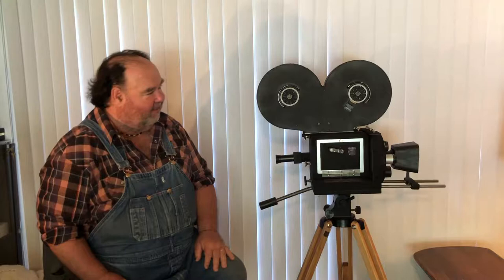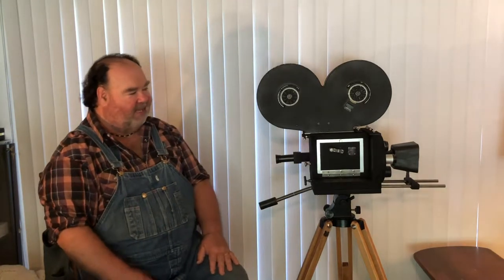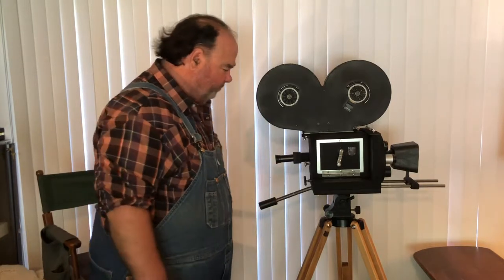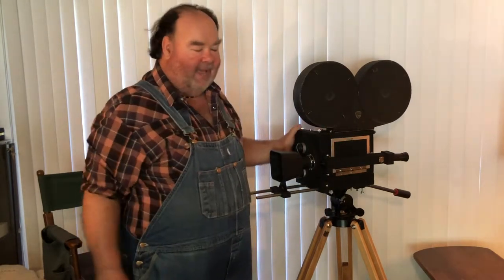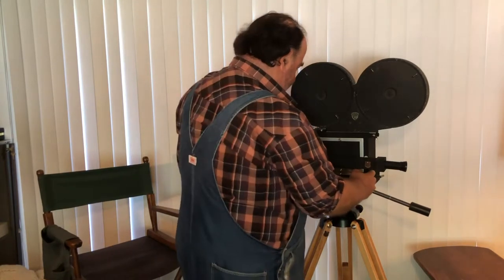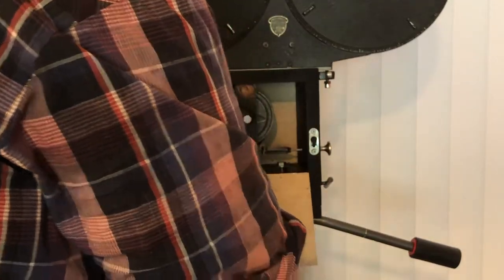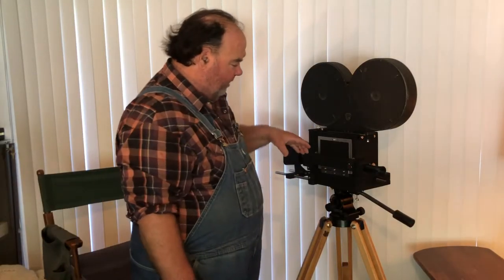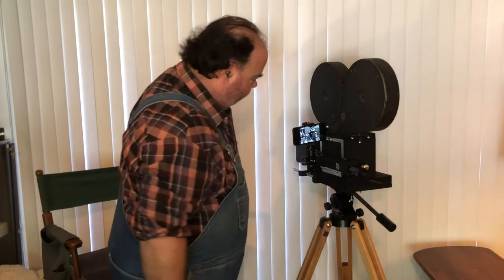MYTHICALL CAMERA # FC1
Tour of MYTHICALL 35MM CAMERA No. FC1